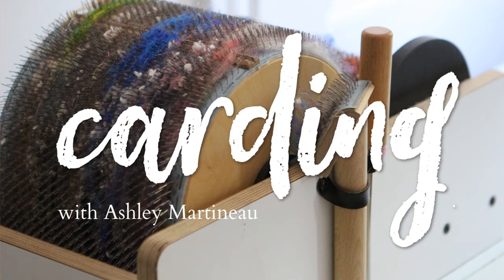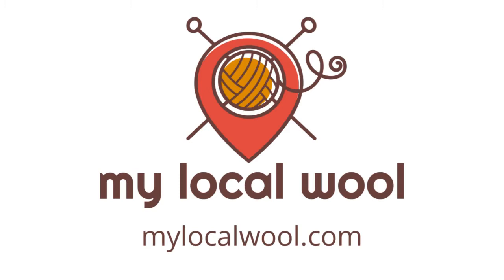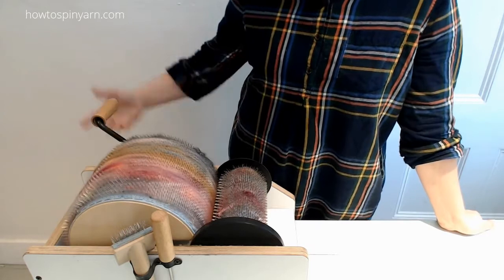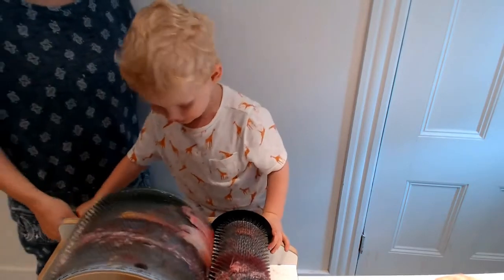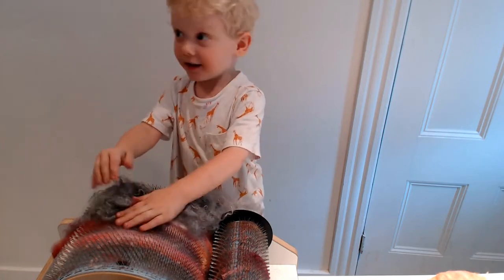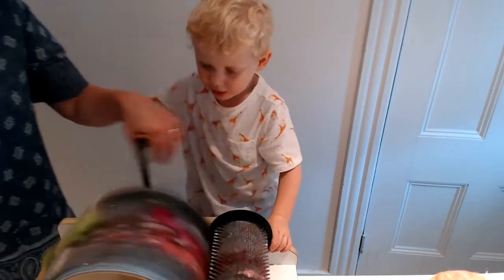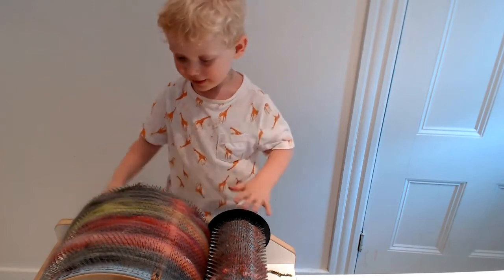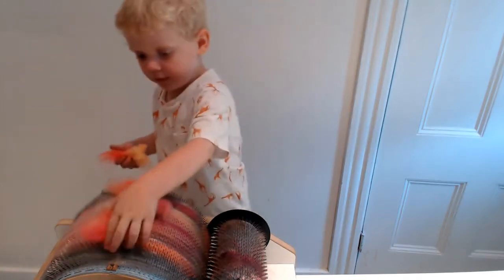FULFILLED - Creative Carding Art Batt Colorway with Ashley Martineau